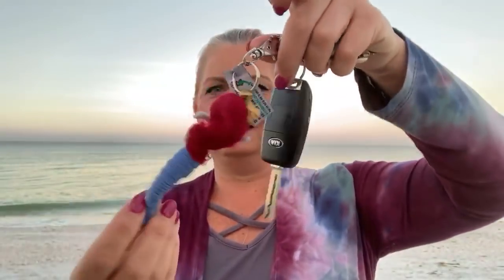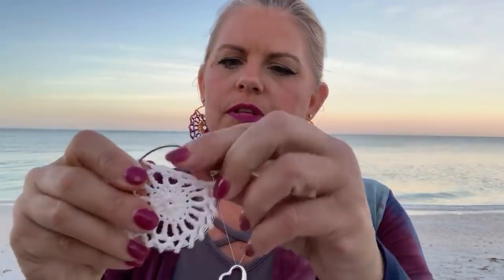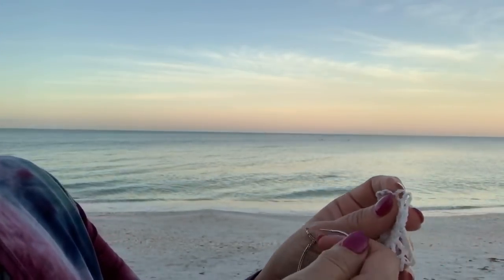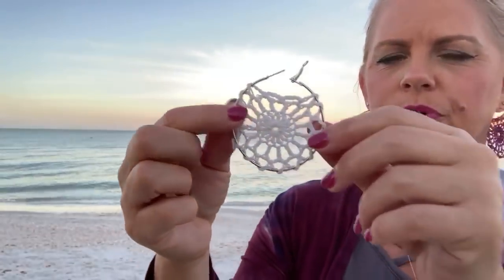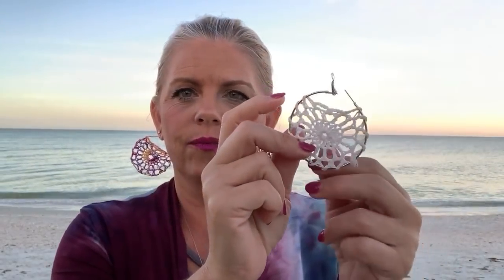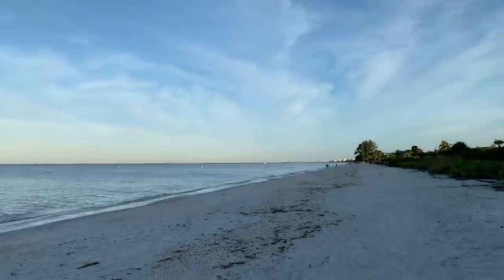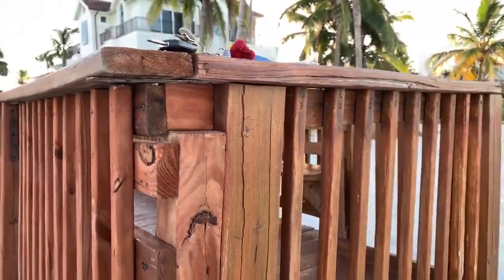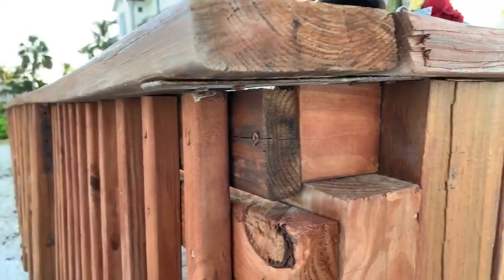Create share inspire podcast 263 Kristin Omdahl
Order a personalized, autographed copy of "80 Handmade Gifts: Year-Round Projects to Cook, Crochet, Knit, Sew & More" by Kristin Omdahl

Order a personalized, autographed copy of "Motif Magic: 17 Join As You Go Projects to Knit and Crochet" by Kristin Omdahl